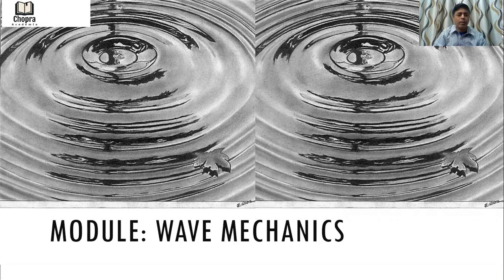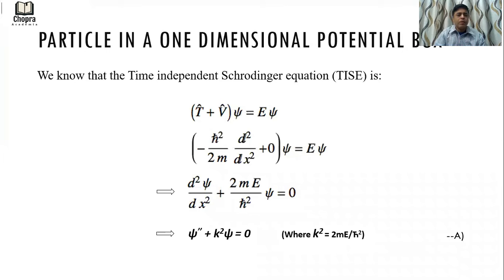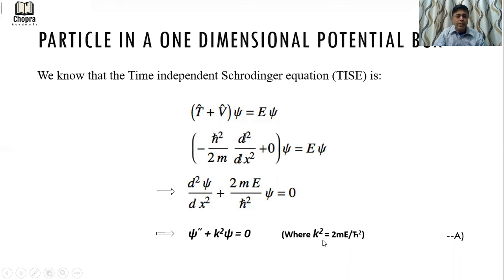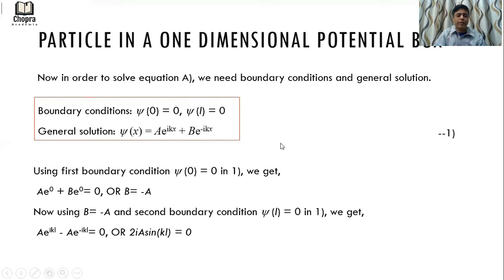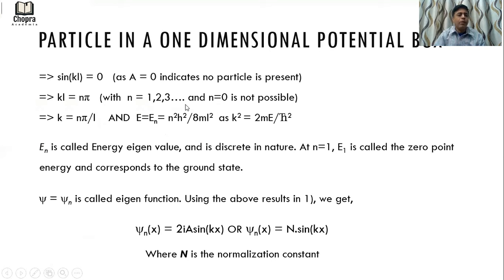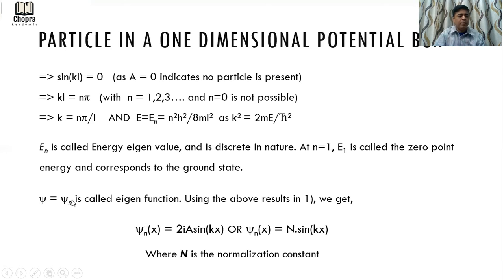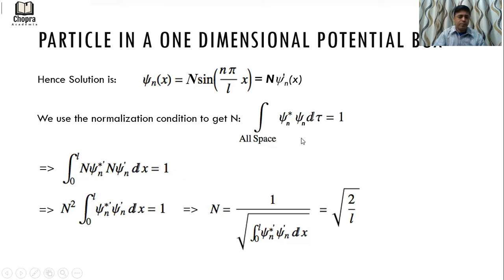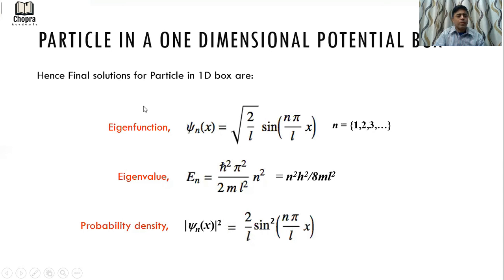"Chopra Academia" - Particle in a One Dimensional Potential Box- Part 1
Perhaps one of the most interesting problems in Quantum/wave mechanics is the "Particle in a One Dimensional Potential Box"
We will learn Particle in a One Dimensional Potential Box problem here and determine the schrodinger wave equation based solutions like wavefunction, normalized wavefunction, probability density and eigenvalue.